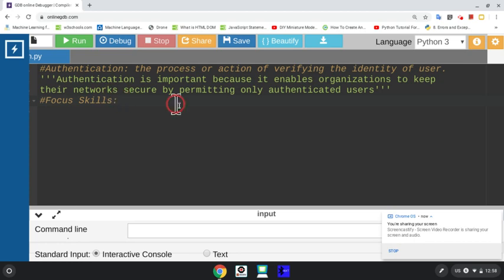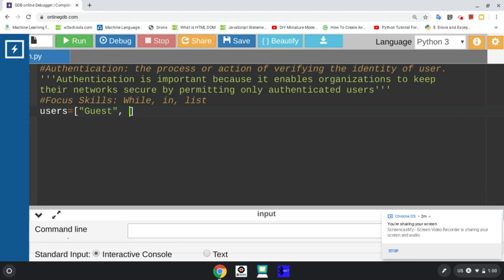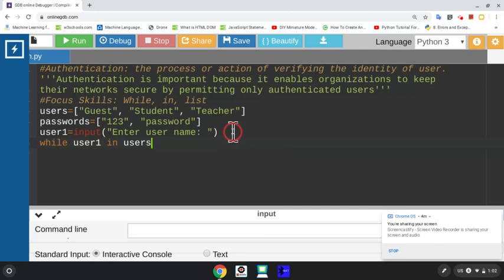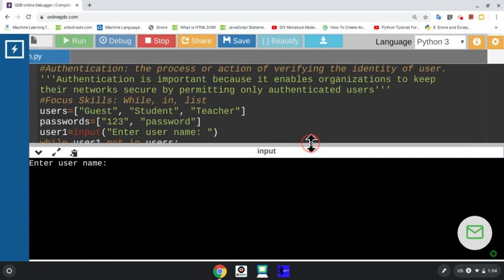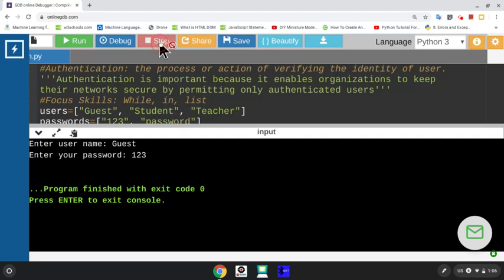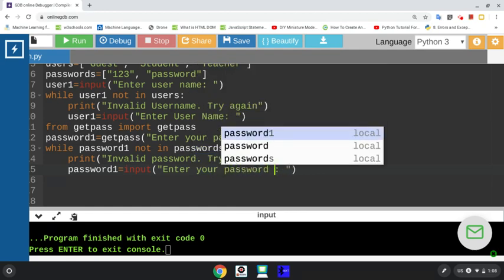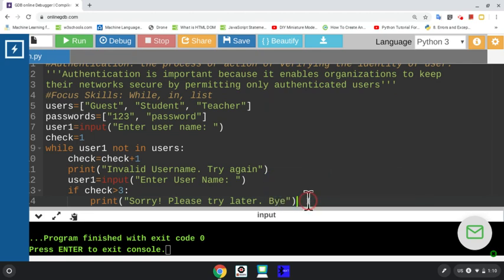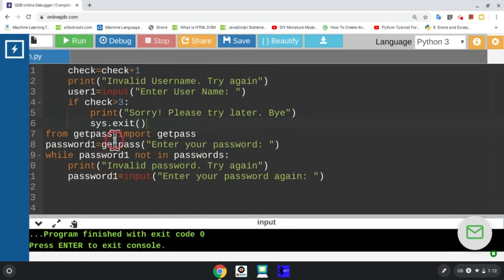Python: Authenticating user name and password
This tutorial is to help students learn the authentication process at a basic level using defined lists. The tutorial is using getpass() to enter the password. While loop is used to check the username and password.
Focus skills: Using getpass, sys.exit(), while loop, and Python Memebership operator- not in.